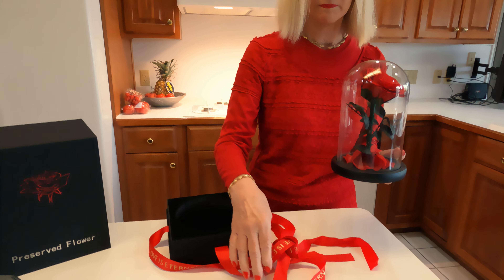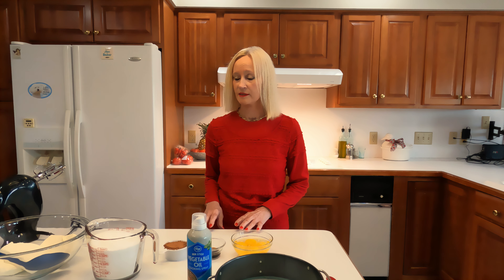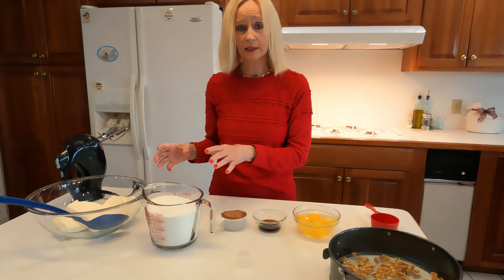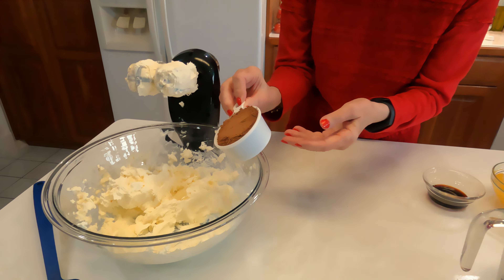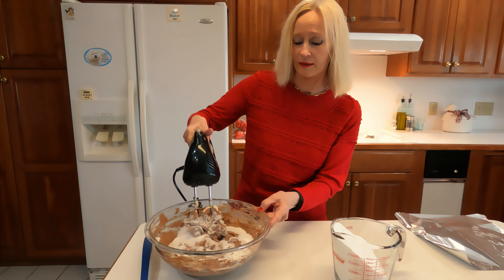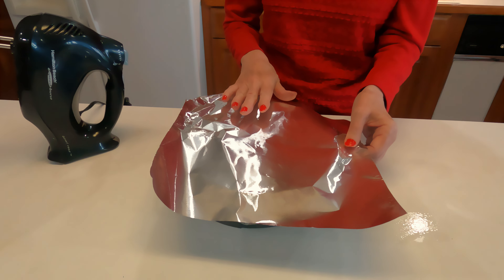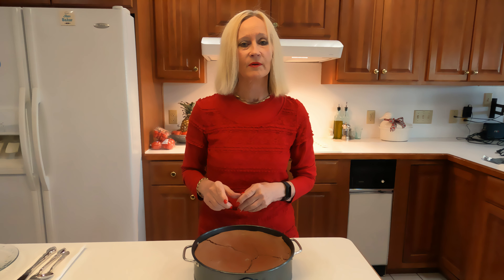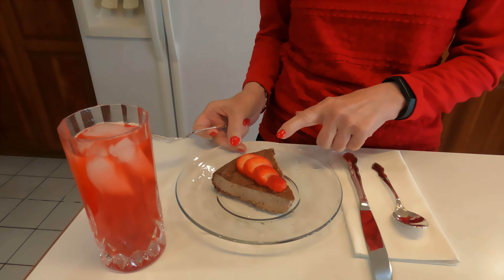Betty's Light Chocolate Cheesecake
In this video, Betty demonstrates how to make Light Chocolate Cheesecake.  This is a rich cheesecake, but it has been converted into a low calorie, low carb version that is beautiful and delicious!

LIGHT CHOCOLATE CHEESECAKE

Ingredients:

½ cup chopped pecans
(3) 8-ounce packages cream cheese
¼ cup sour cream
4 eggs
1 tablespoon vanilla extract
½ cup cocoa powder
3.5 cups artificial sweetener, such as Splenda
2 cups strawberries, rinsed and dried (optional)

Instructions:

Place the cream cheese in a very large mixing bowl.. Soften the cream cheese using LOW power in a microwave oven.  Whip the cream cheese until fluffy using a hand mixer.  Add sour cream, eggs, vanilla, and cocoa powder.  Whip until smooth.  Add Splenda and whip until well-combined and smooth.  Pour batter into prepared springform pan.  Cover top with a square of aluminum foil.  Bake at 400 degrees F for 10 minutes.  Reduce heat to 300 degrees F and bake for an additional 10 minutes.  Remove foil from top and bake for an additional 20 minutes.  Check to see if cheesecake is done.  It should be almost solid at the center.  If the cheesecake is not done, let it bake a few more minutes, checking it occasionally.  When done, remove cheesecake from oven and place the pan on a trivet.  Let the cheesecake cool to room temperature.  When cheesecake is at room temperature, place it in the refrigerator, uncovered, to cool completely.  When completely cool, remove cheesecake from refrigerator and slice into 8 equally-sized wedges.  Serve each piece on a dessert dish, with ¼ cup chopped raspberries at the side.  Gorgeous and delicious!

(search:  Betty's Kitchen)

(search:  Betty's Kitchen)